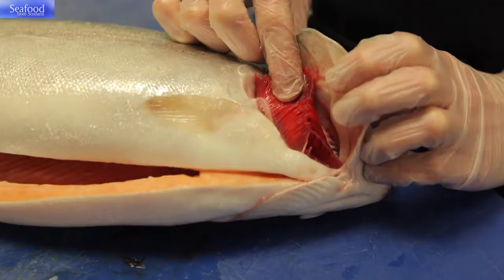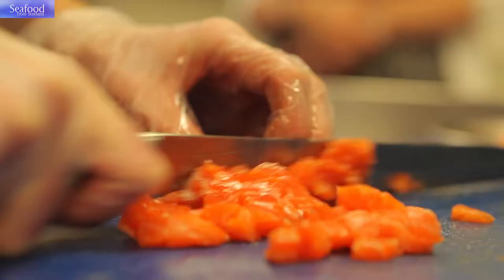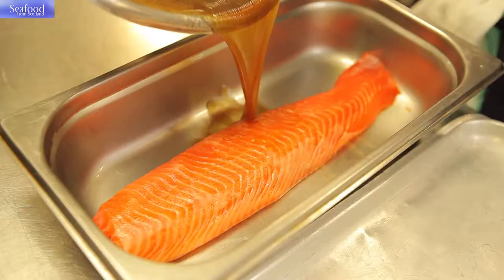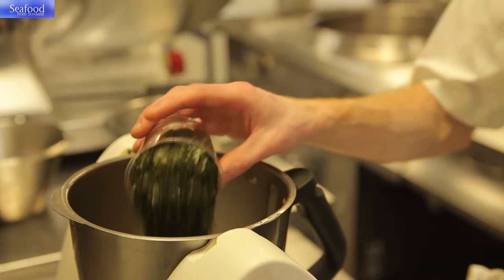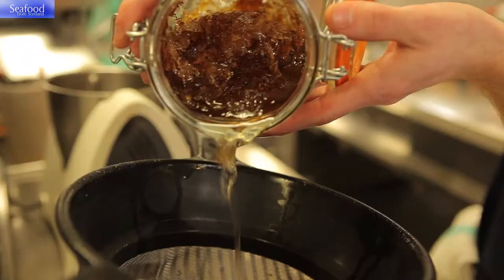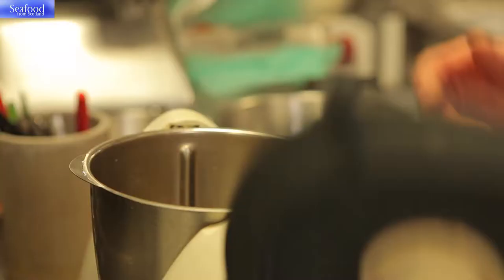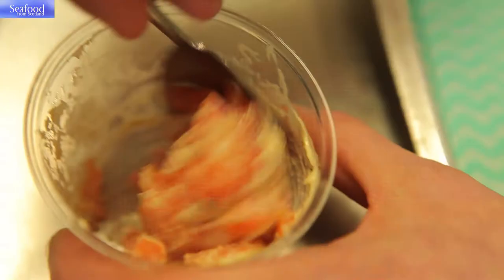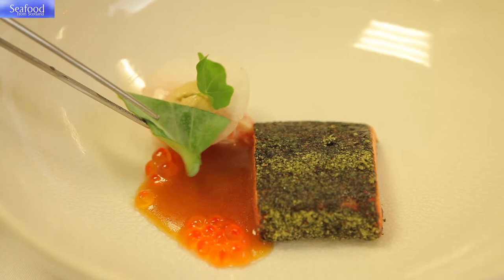Scottish farmed trout with smoked mussels by Michelin star Chef Graeme Cheevers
Michelin star Chef Graeme Cheevers creates a recipe of seaweed confit Loch Etive trout loin, belly tartare, smoked mussel emulsion and ponzu dressing.

Graeme takes us through the recipe step by step showcasing this versatile Scottish trout and shows us how to prepare the fish all the way through to the conclusion of the dish.

Recipe by Graeme Cheevers, head chef at Martin Wishart at Loch Lomond, which holds a star in the Michelin Guide UK